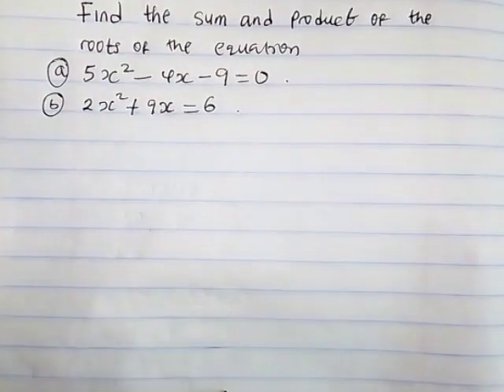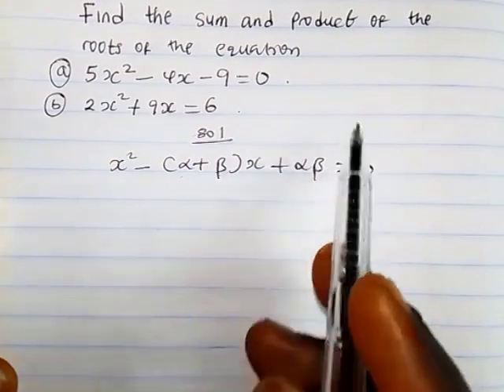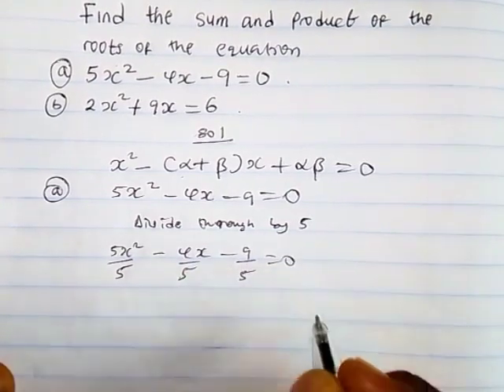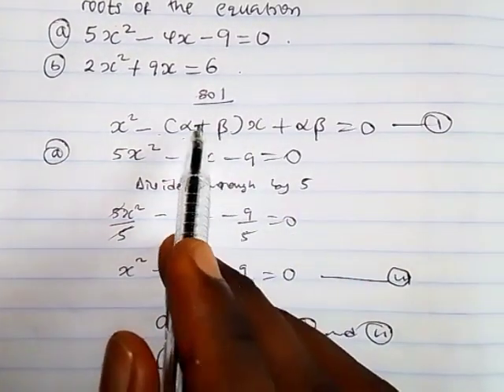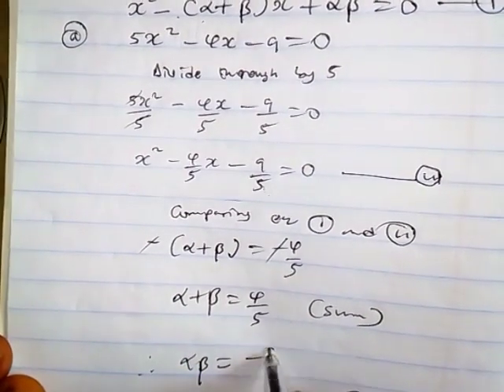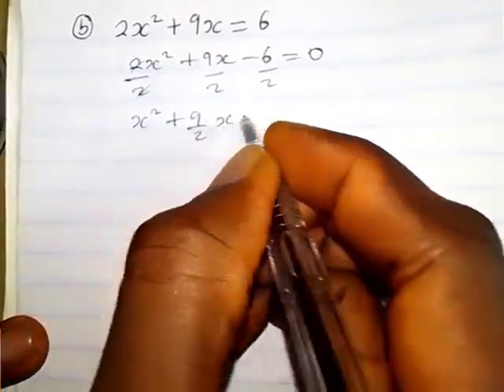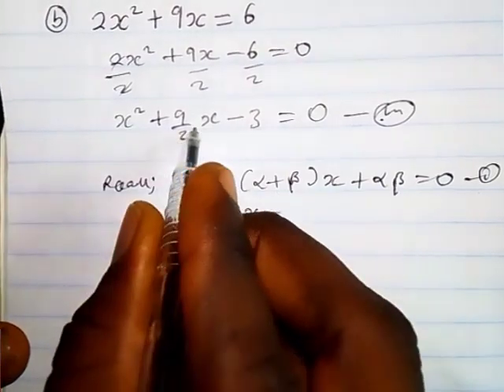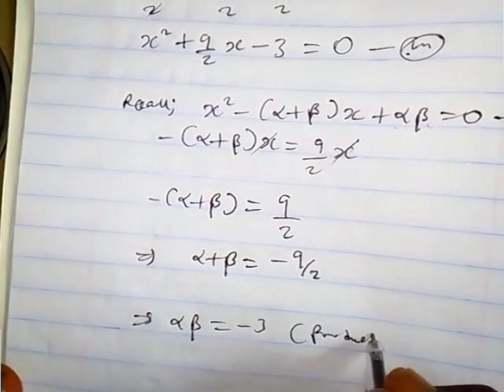Find The Sum And Product Of The Roots Of The Equations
In this video you will learn how to obtain the sum and product of the root of the equations. You will also learn how to find the sum of the root of an equation .